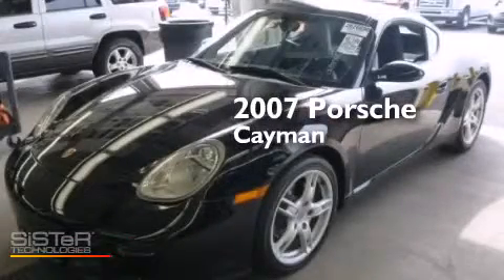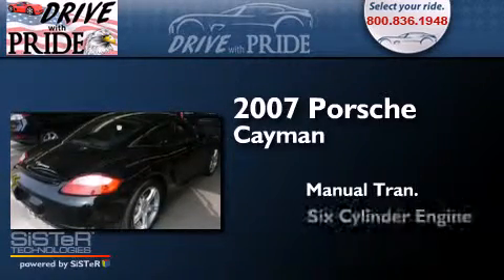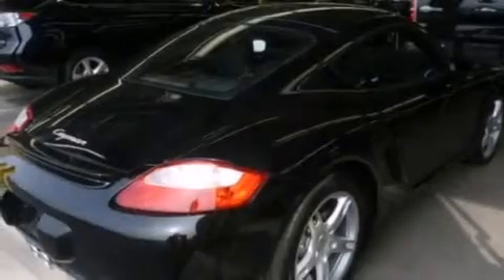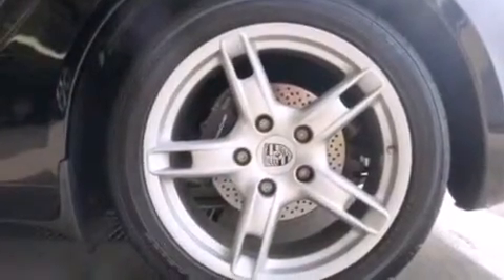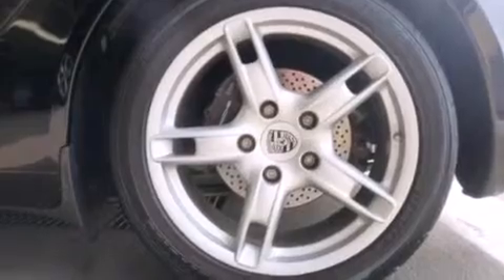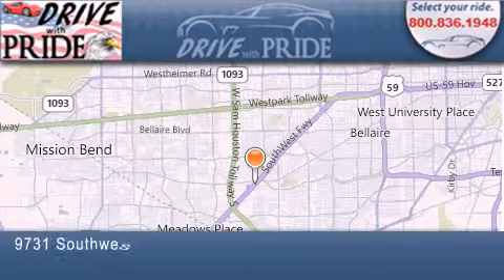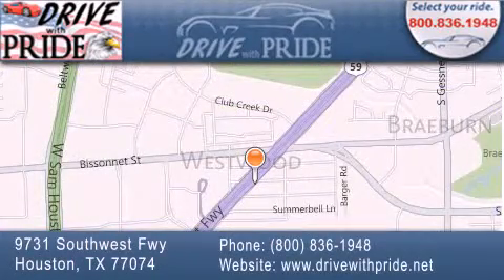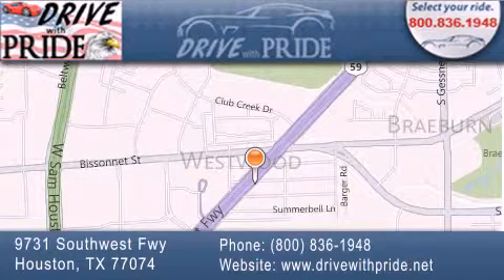Preowned 2007 Porsche Cayman Houston TX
We have been honored to serve the Houston TX area , we promise that your experience at our dealership will exceed your expectations ! Year : 2007 Make : Porsche Model : Cayman Engine : 2.7L DOHC SMFI horizontally-opposed 24-valve 6-cyl engine Trans . : Manual Exterior : - Miles : 52,565 Interior : - Stock : 650W0976 Drive With Pride (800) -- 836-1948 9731 Southwest Freeway Houston , TX 77074